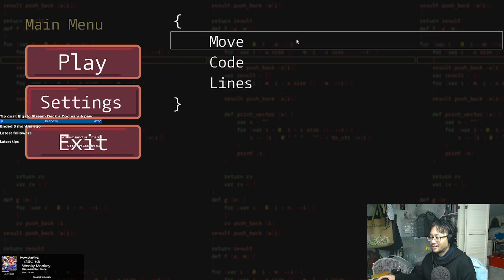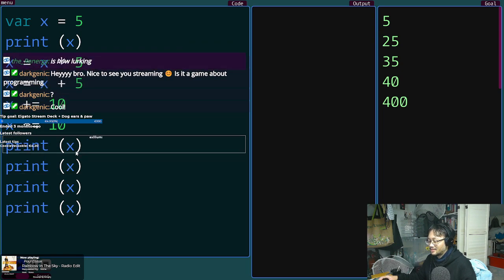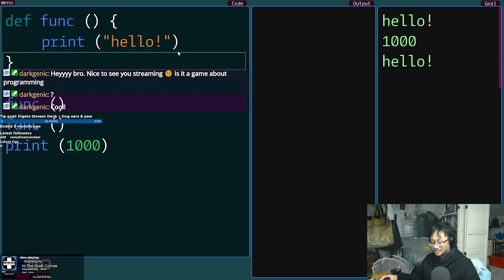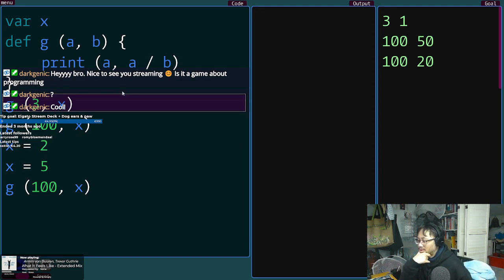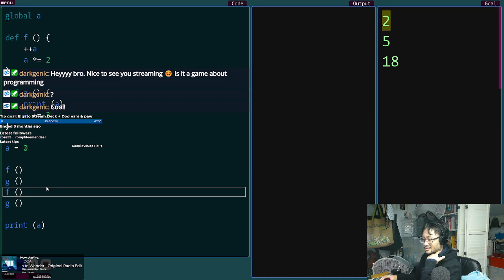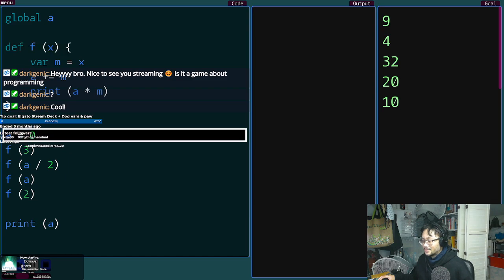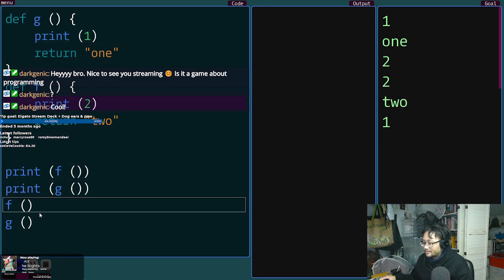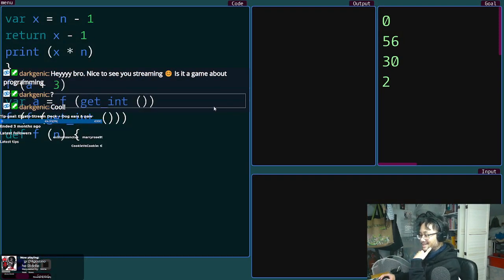[Move Code Lines] Let's move some code lines!